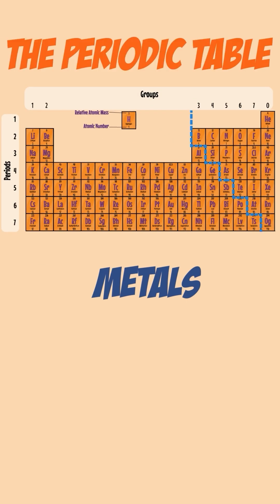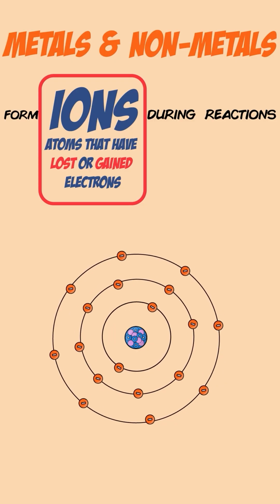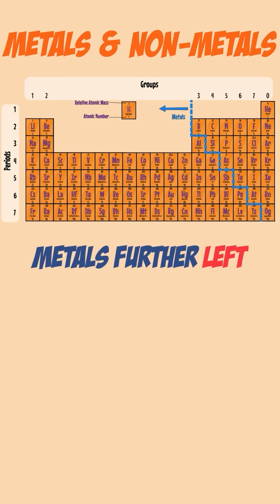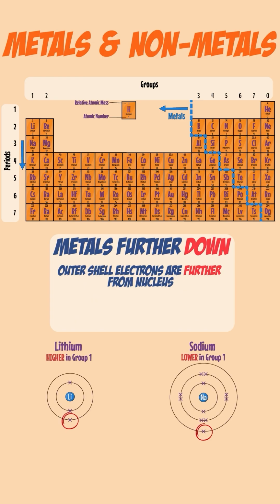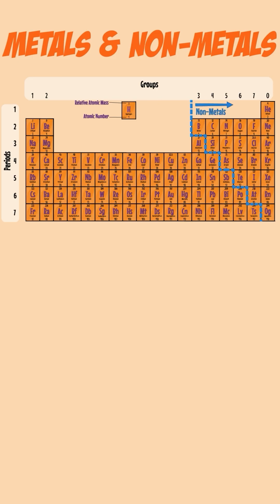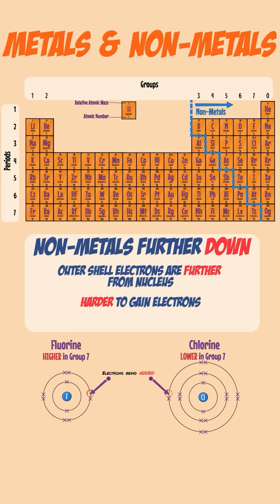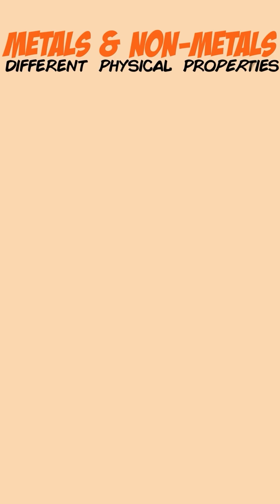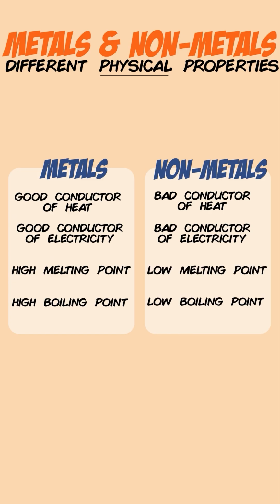GCSE Chemistry: Exam Revision | Metals & Non-Metals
Everything you need to know about Metals & Non metals, including how they form ions, their reactivity and their physical properties for GCSE Chemistry!

Jump to:
00:00 Introduction
00:10 Ions
00:29 Reactivity of Metals
01:13 Reactivity of Non Metals
01:53 Comparing physical properties
02:13 Quiz